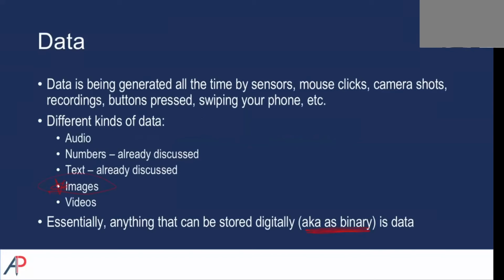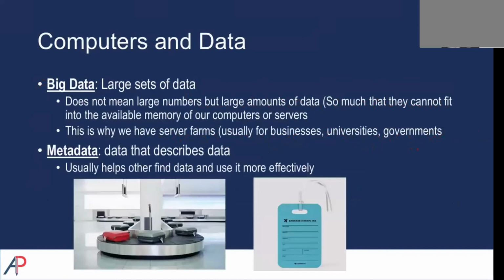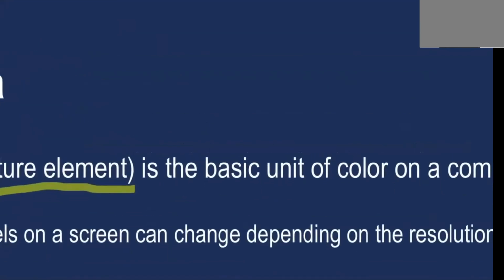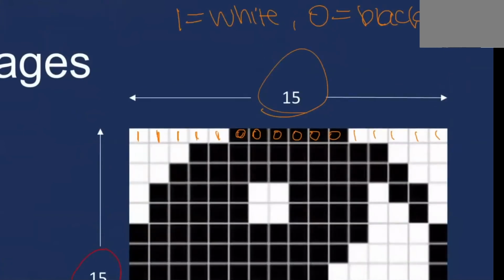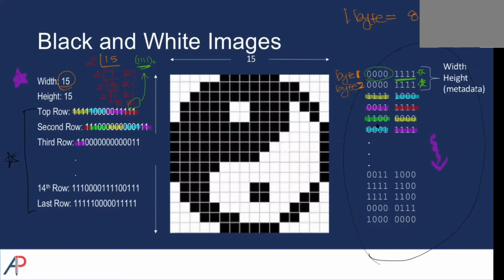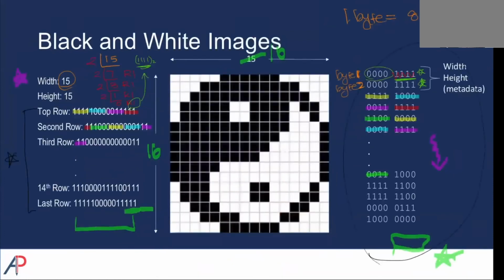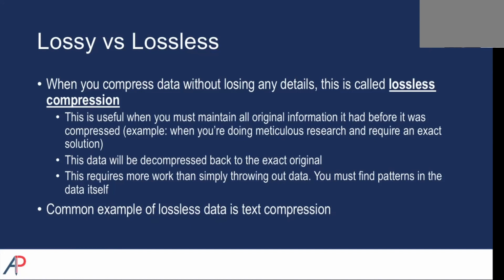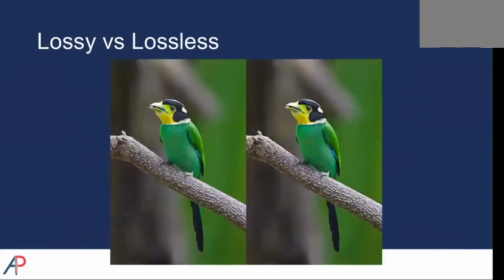AP Computer Science Principles (Day 20): Digital Information pt. 1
Day 20 of our AP Computer Science Principles Course (2/20/2021) Data- Digital Information (pt.1)